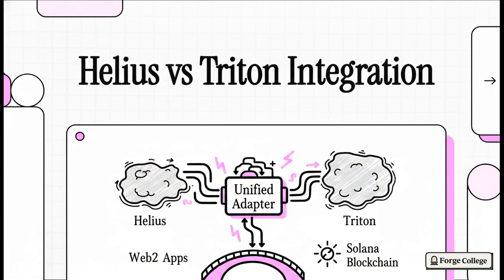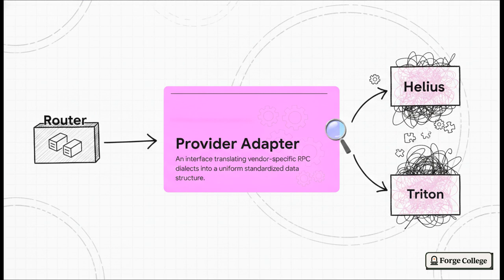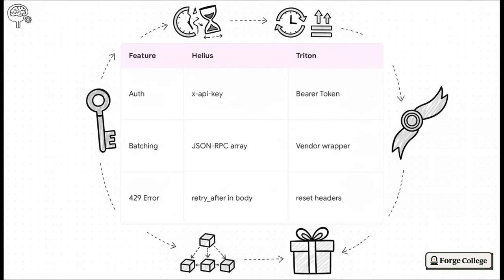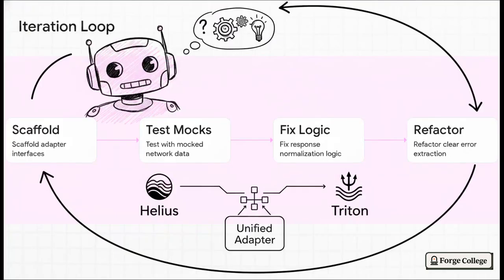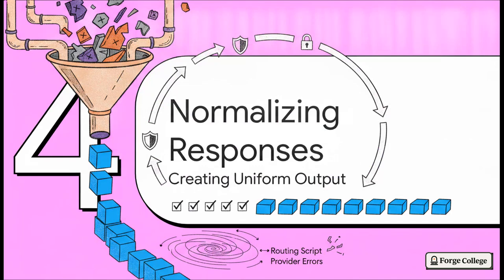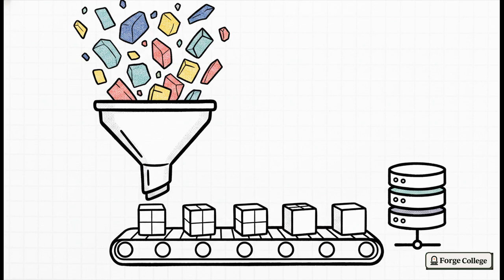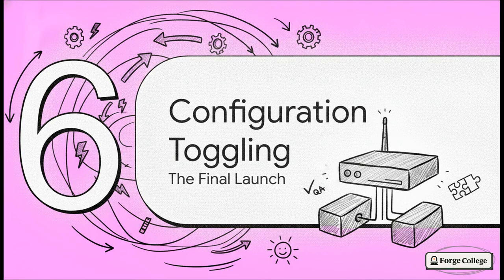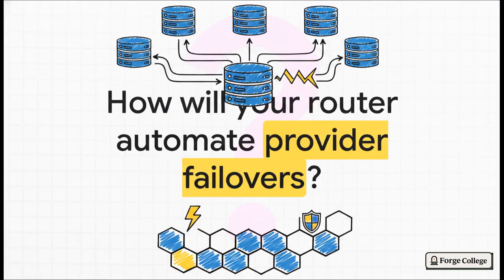Helius vs Triton: integration considerations — Forge College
Which Solana RPC provider fits your routing and rate-limit strategy: Helius or Triton? Choosing and adapting to a provider’s integration model changes how you format requests, handle throttling, and implement resilient routing.

This lesson walks through concrete integration differences between Helius and Triton and shows how to adapt an existing routing script by implementing provider adapters. You will see precise request-envelope and authentication examples, learn provider-specific batching expectations, and parse typical error and 429 payloads. The lesson teaches how to detect and react to provider rate-limit signals, normalize partial-success and vendor-specific error responses, and enforce provider-aware request-distribution rules (batch sizes, concurrency limits, backoff windows). You will scaffold adapter templates, run AI-assisted scaffolding and smoke tests with mocked responses, and keep provider switching configuration-driven so the router code stays unchanged.

Advanced engineers and platform developers building Solana RPC load balancers and API gateways. Assumes you already have a routing script with health checks, failover, and session-affinity logic.

- Helius vs Triton request envelopes and authentication header examples
- Provider-specific batching and concurrency expectations
- Detecting and handling rate-limit signals and 429 payload parsing
- Adapter interface design (formatRequest, send, normalizeResponse) and config-driven factory
- Normalizing success, partial-success, throttled, and vendor error payloads
- Writing smoke tests with mocked provider responses to validate adapter behavior

Ready to build provider-aware RPC adapters and keep routing logic clean and configurable? Start implementing the adapter factory and smoke tests today